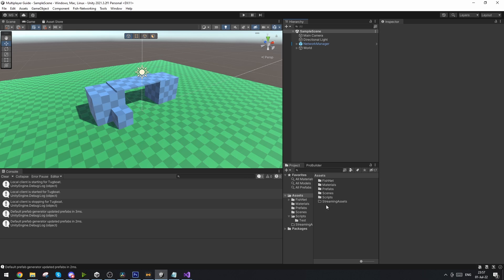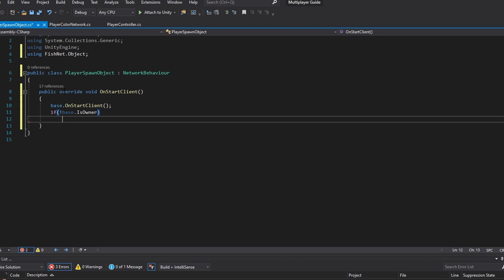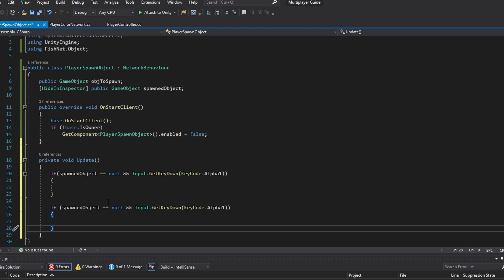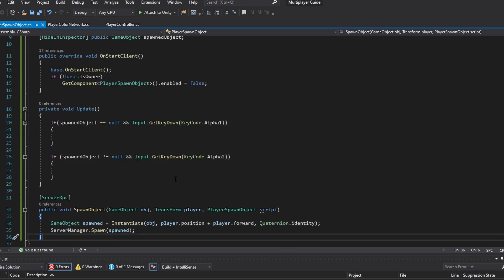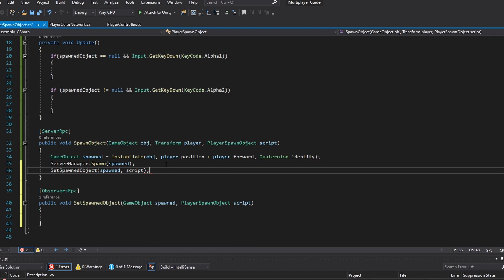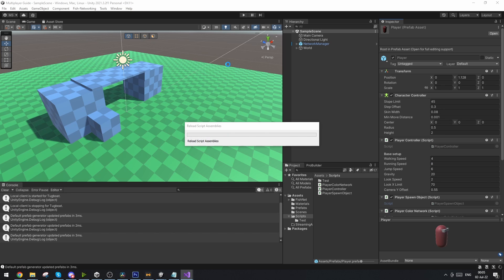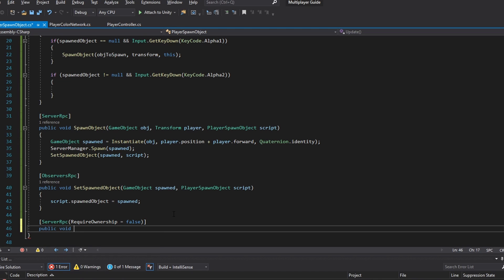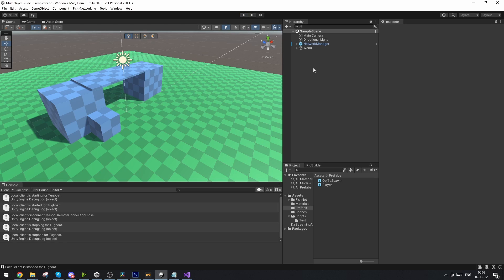Spawning & Despawning - Fishnet multiplayer - Unity - Ep. 3 (Tutorial)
This is episode 3 to the short series where i explain you how to setup a mutliplayer project in Unity. In this video we are taking a look at spawning & despawning objects over the mutliplayer network.

0:00 Introduction
0:32 Setup
1:31 Spawning Objects
5:06 Explaining spawning
6:03 Testing Spawning
6:26 Despawning
7:43 Explaining
8:03 Testing in multiplayer
8:26 Outro